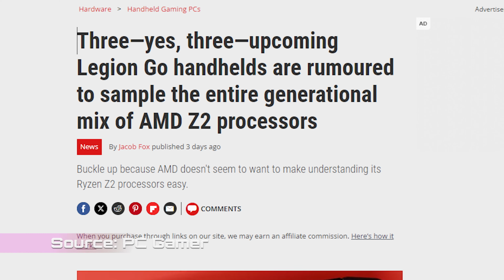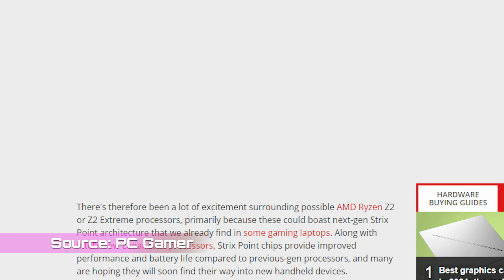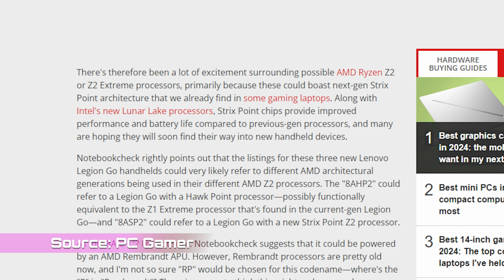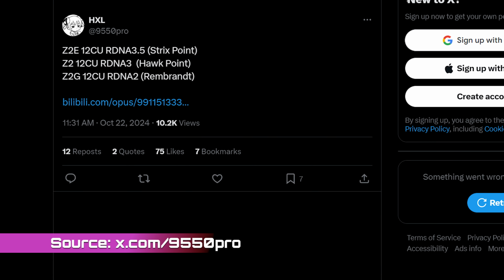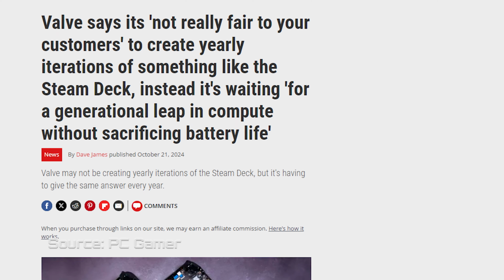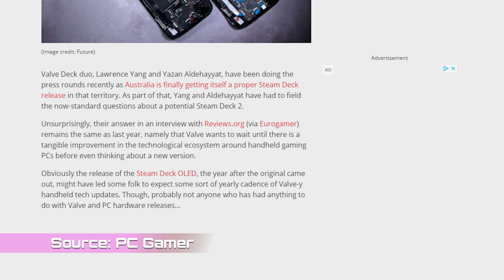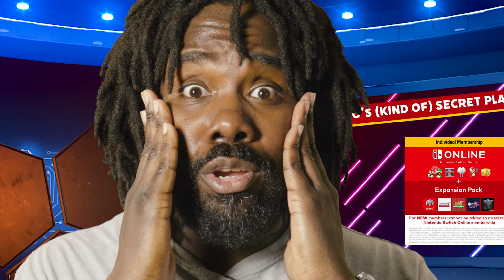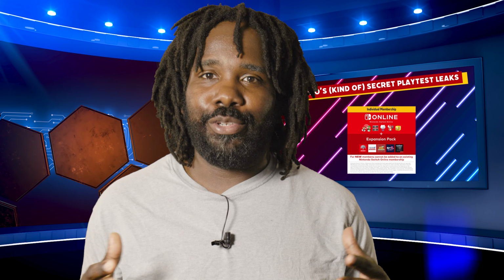News RoundUp- Nintendo's New Game Leaks After They Ask People Not To Leak It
This week I talk about the Lenovo Legion Go 2, Nintendo's secret playtest, and more!

Intro- 0:00
Lenovo Rumored to be Making 3 Legion Go 2's- 0:20
Valve Comments on Possibility of a Steam Deck 2- 1:54
Netflix Closes Thier AAA Gaming Studio- 3:09
Ubisoft Disbands the Prince of Persia: The Lost Crown Team- 4:08
Microsoft's CEO Gets a Huge Raise  Despite Layoffs- 4:59
Nintendo's New Game Leaks- 6:36
Final thoughts- 7:38
Outro-7:49